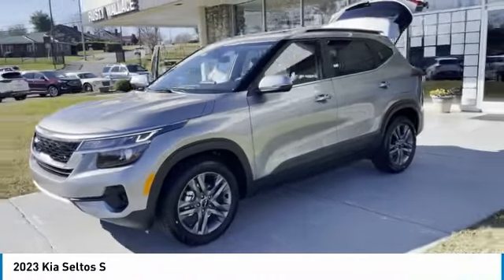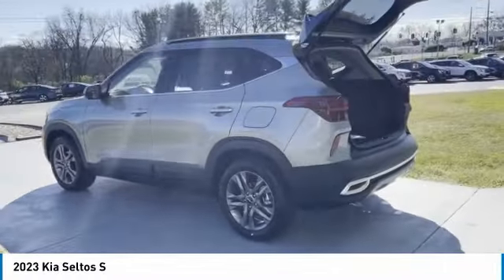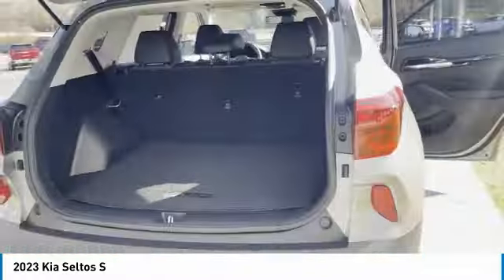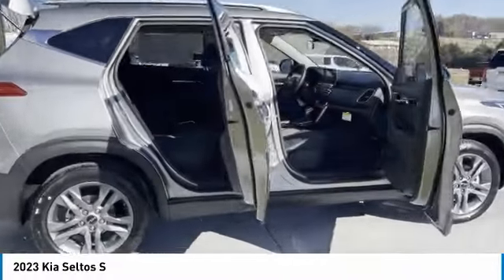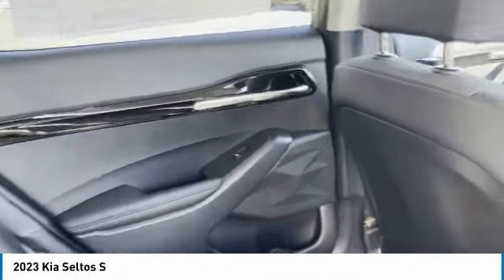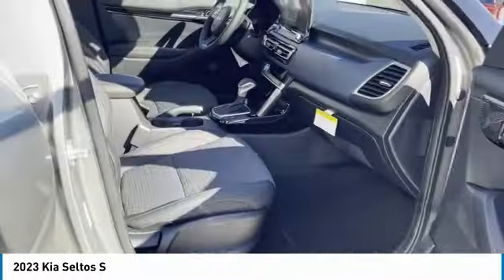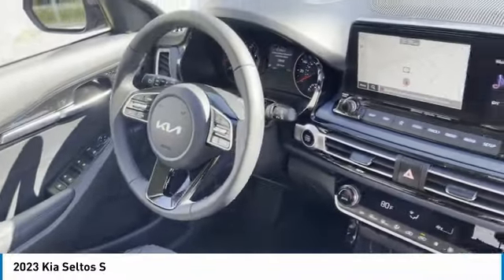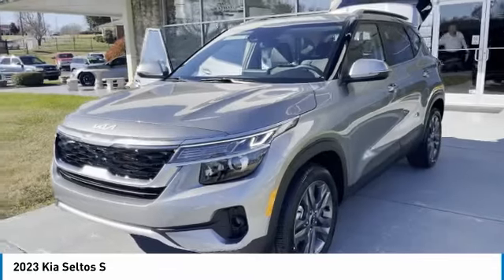2023 Kia Seltos New Rusty Wallace Auto Morristown, TN Live K7222